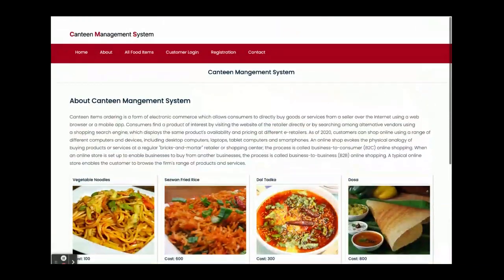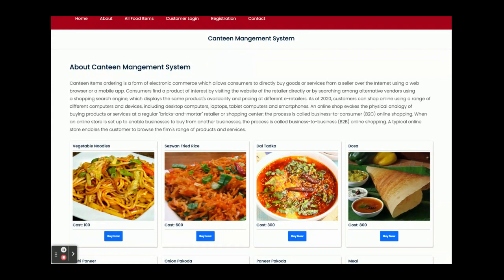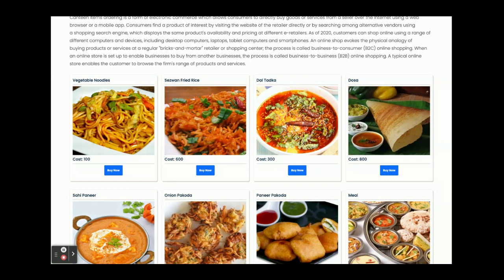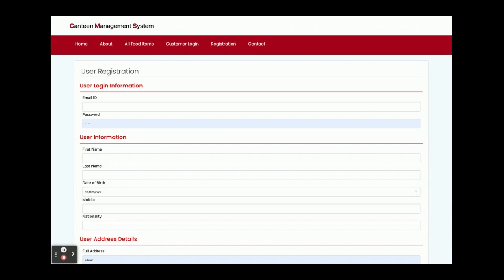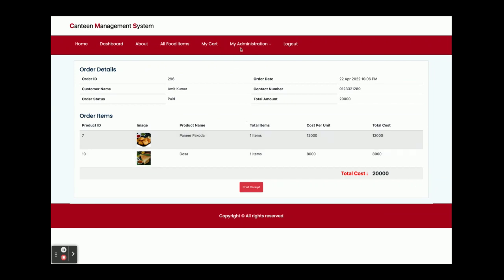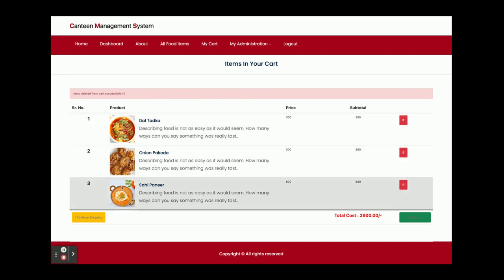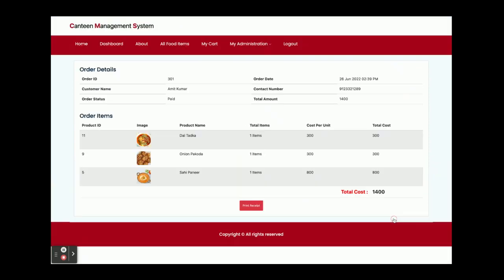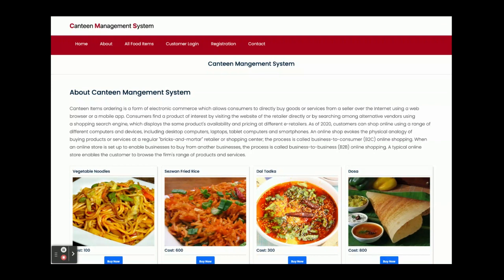Canteen Management System Mini Project | Angular Project Tutorial | Spring Boot CRUD Project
Canteen Management System is a spring boot micro service project where all APIs we have developed in spring boot and all UI Canteen Management System  we have implemented in Angular.

Canteen Management System Spring Boot Angular Project Tutorial
Canteen Management System Download